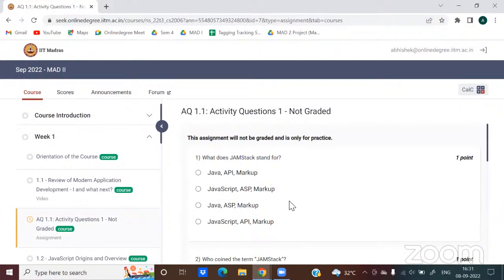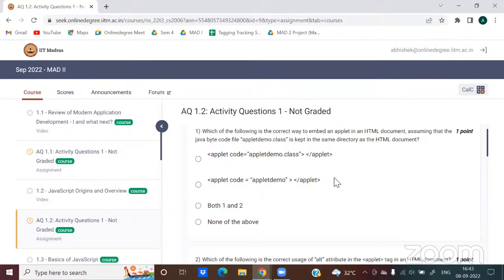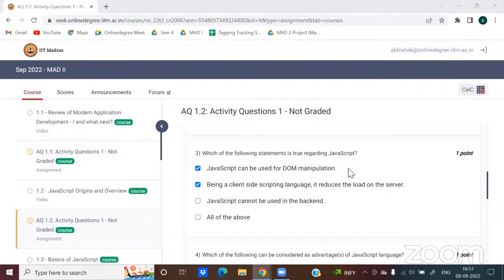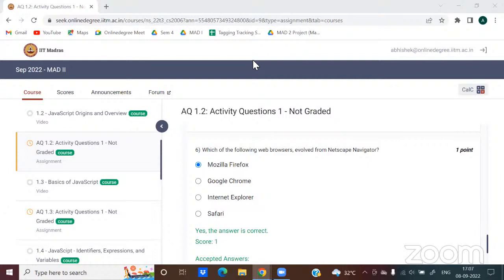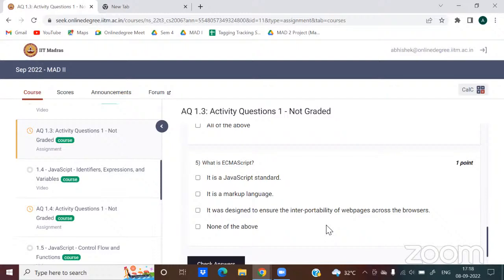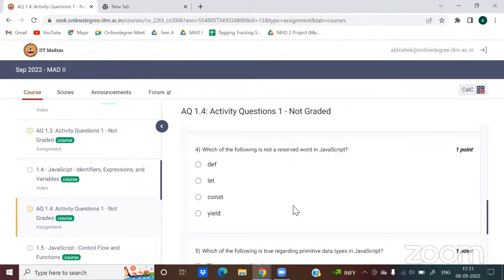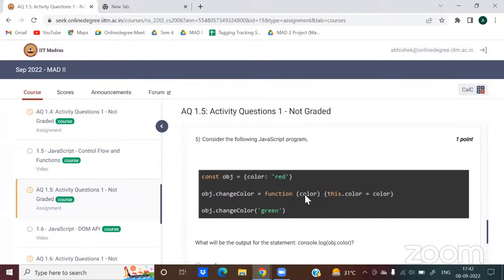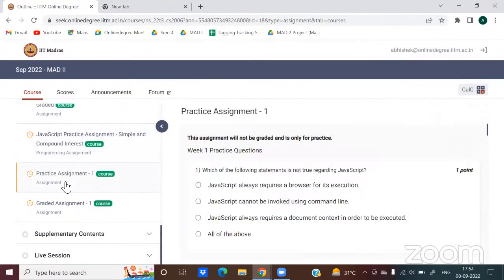MAD II - Open Sesion/Summary - Week 1